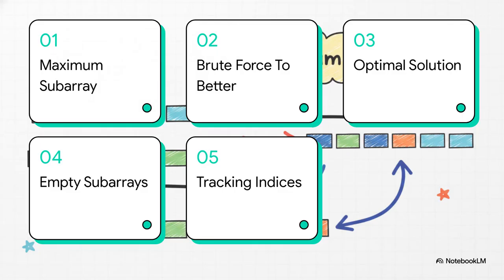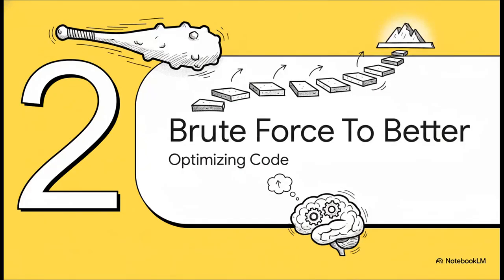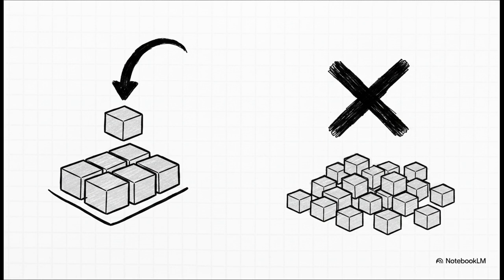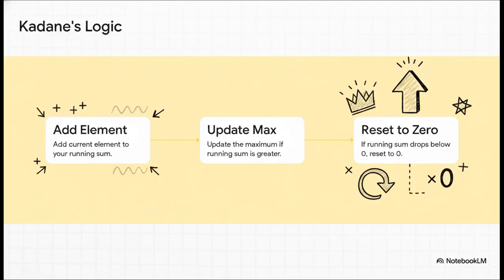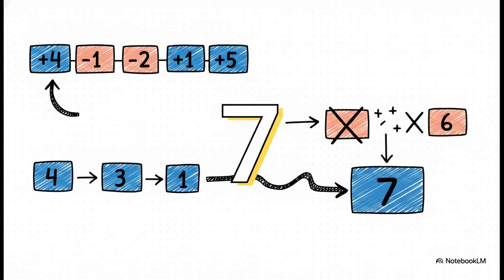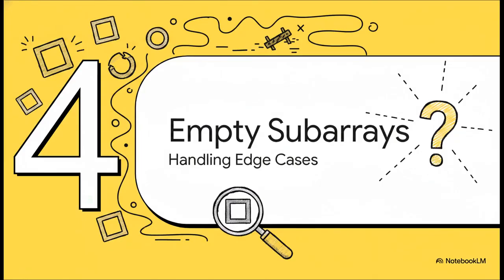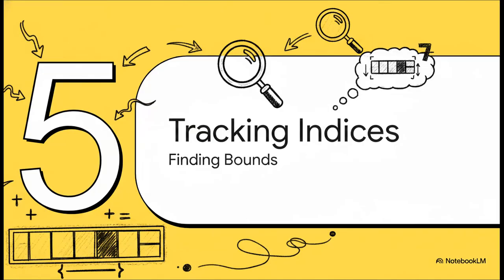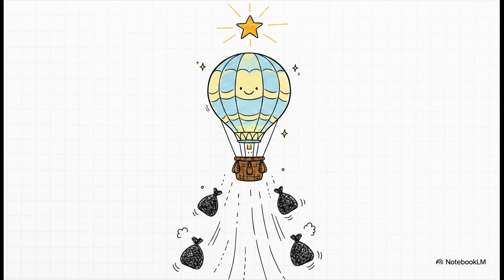Mastering Kadane's Algorithm for Maximum Subarray Sum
The provided transcript outlines a comprehensive tutorial on Kadane’s Algorithm, a technique used to solve the maximum subarray sum problem efficiently. The author explains the progression from a brute-force approach with cubic time complexity to a better approach using nested loops, eventually arriving at the optimal solution which runs in linear time. A subarray is defined as a contiguous portion of an array, and the algorithm identifies the highest sum by resetting the current tally to zero whenever it becomes negative. The source also covers a follow-up interview question regarding how to track the starting and ending indices to print the specific subarray responsible for the maximum sum. Finally, the tutorial notes that if all possible sums are negative, an empty subarray with a sum of zero may be returned depending on specific problem requirements.